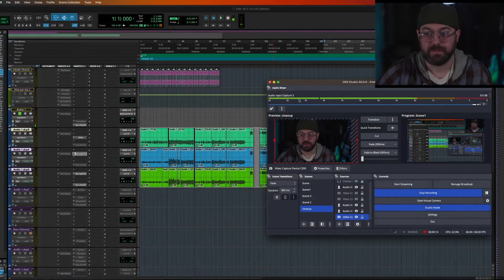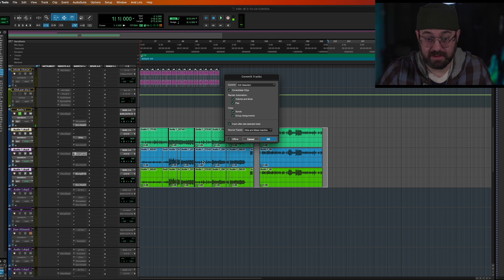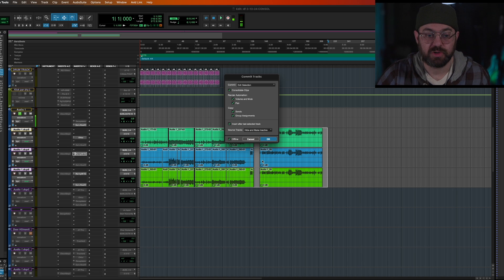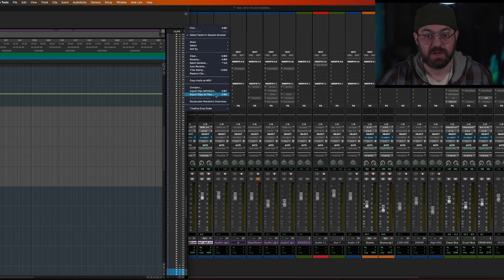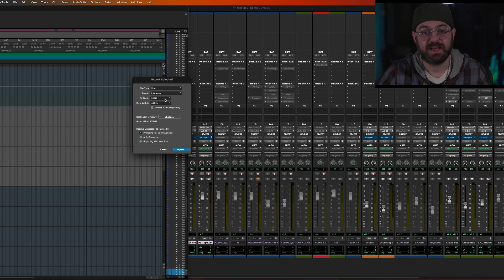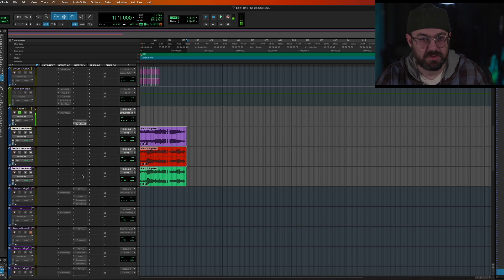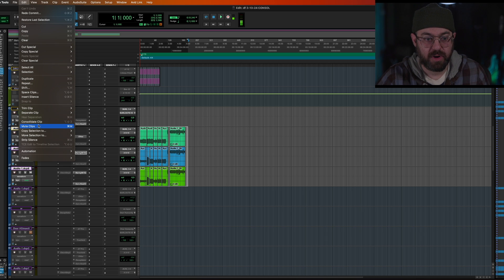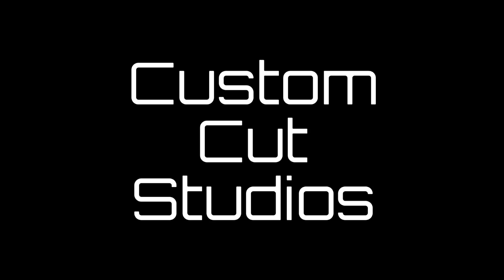How to EXPORT STEMS and Multitracks from PROTOOLS - With and Without EFX.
How to EXPORT STEMS and Multitracks from PROTOOLS - With and Without EFX.  If you have any questions please leave them in the comments.  If you have a song you would like mixed and mastered or if you are interested in private remote mixing or mastering lessons, please DM Us, visit our website, email or call us directly